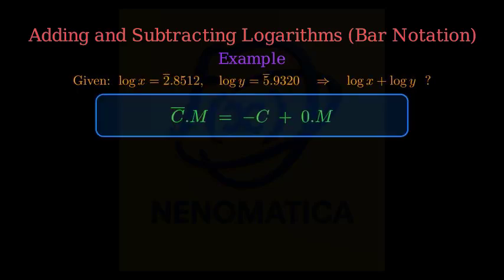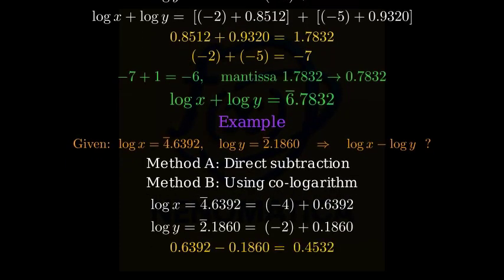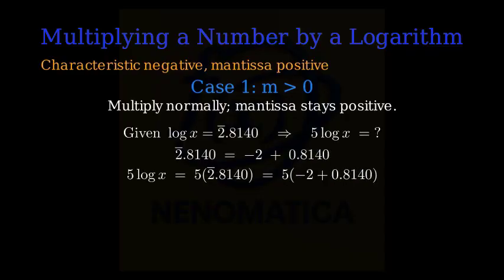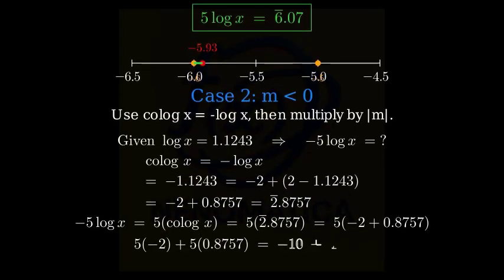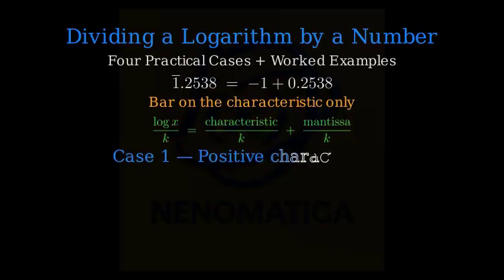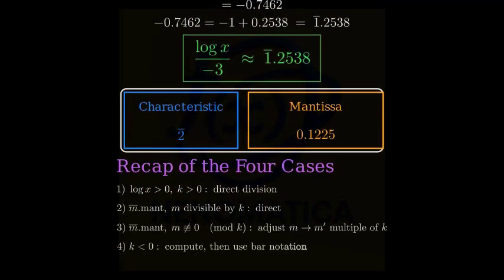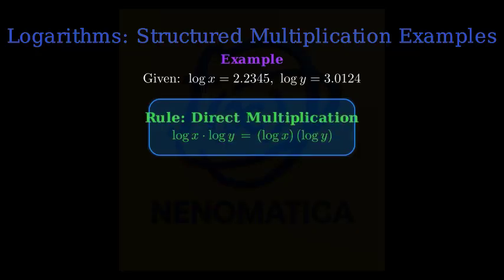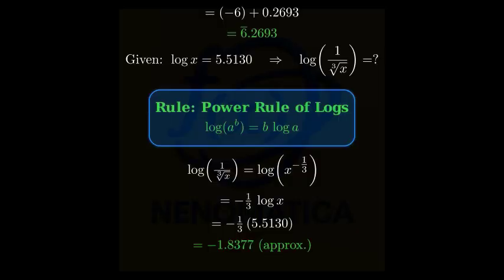Logarithm 7: The Four Basic Operations on Logarithms | NENOMATICA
Master the rules that govern logarithmic equations with this essential guide from **NENOMATICA**: The Four **Basic Operations** on **Logarithm**s. This resource clearly explains how addition, subtraction, multiplication, and division interact with logarithms. Crucially, we focus on the core logarithmic properties that simplify these **Basic Operations**, such as the product rule (turning multiplication into addition) and the quotient rule (turning division into subtraction). This knowledge is fundamental for converting complex calculations into simpler forms, a technique that revolutionized early mathematics.

**NENOMATICA** provides step-by-step examples demonstrating how to expand and condense logarithmic expressions using these rules. Understanding the **Basic Operations** is a gateway to solving advanced exponential and logarithmic equations quickly and efficiently. Whether you are tackling change of base problems or preparing for pre-calculus exams, this video offers accessible explanations designed for students. Elevate your **Logarithm** skills by mastering how these four **Basic Operations** fundamentally change when applied within the logarithmic domain.